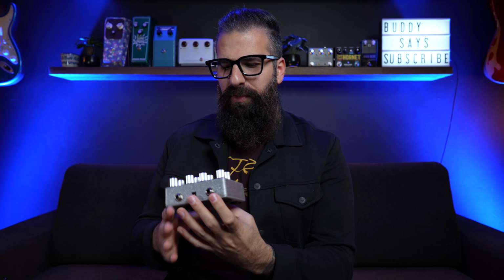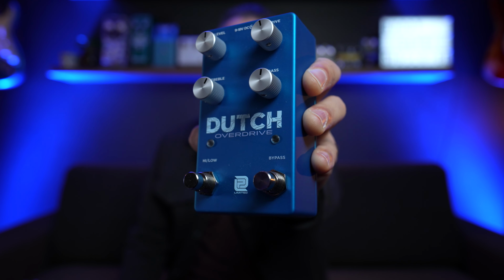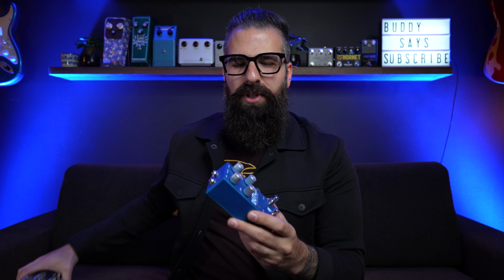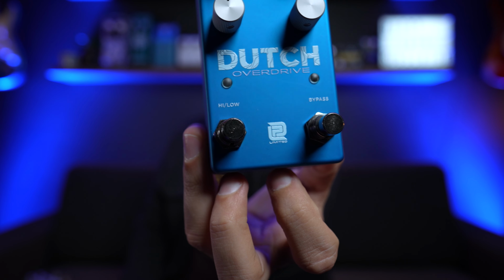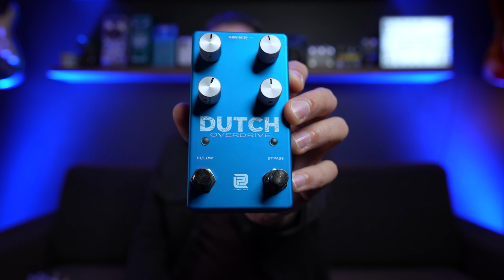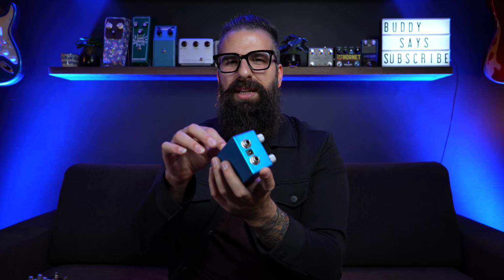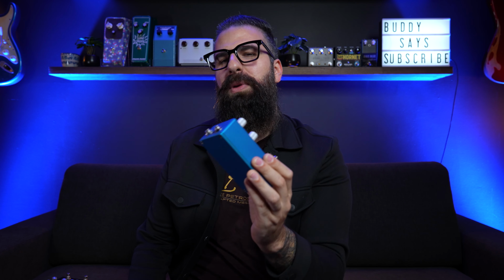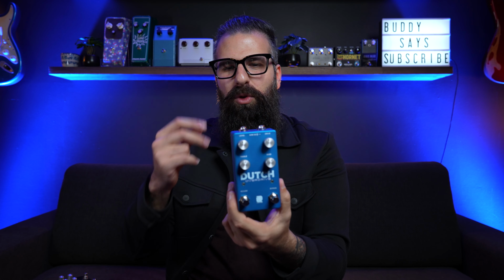LPD Pedals Dutch - The Best Version So Far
@LawrencePetross listened to the masses, and he released what I think is the best version of one of my favorite overdrive pedals.

-LSL Instruments Saticoy with LSL 60s Pickups
-Silktone Amp
-StringJoy Signature Strings 10-46 gauge
-Guitar Straps: @bluebell_straps
-Canon R6
-Sigma 24mm f/1.4 Art Lens